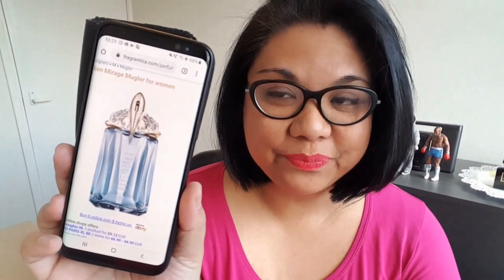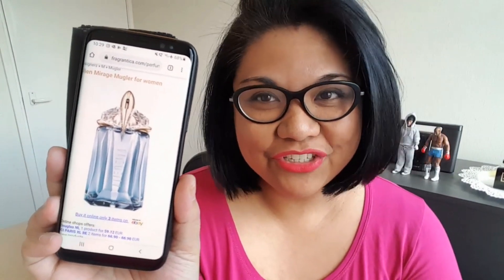ALIEN MIRAGE FOR WOMEN REVIEW (2020) | The Beginning Of The End For Mugler???